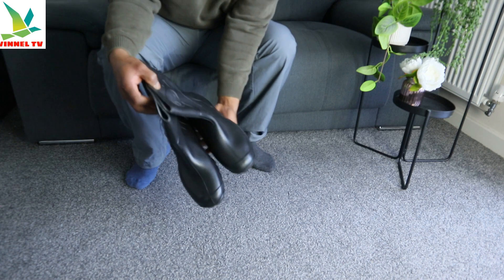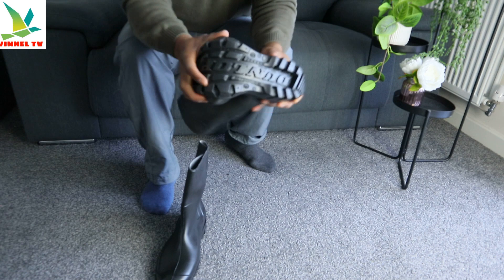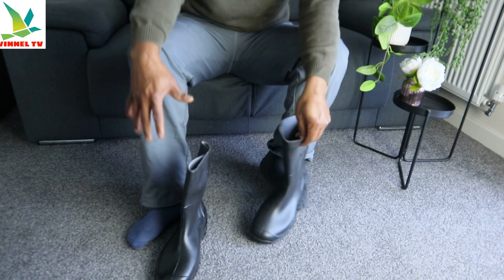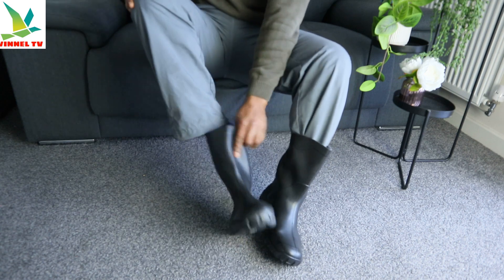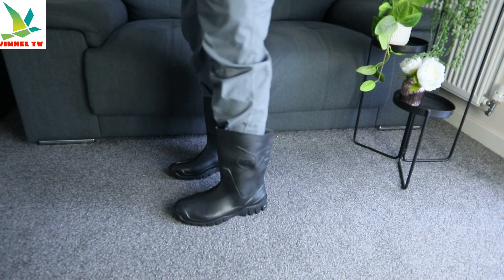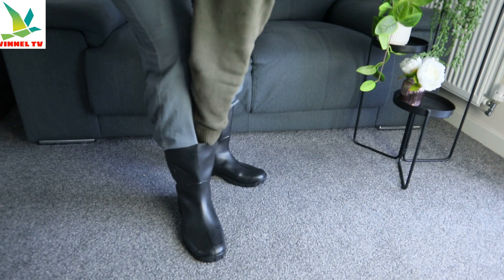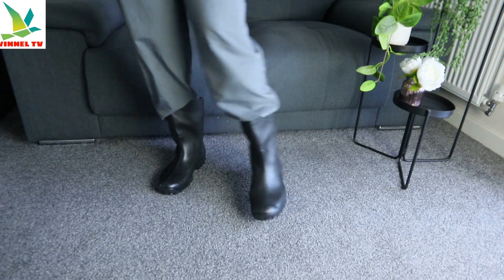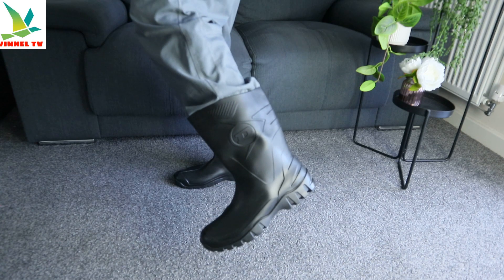Dunlop Protective Footwear Overview |Comfortable Fit well, Easy to Put on and to Pull off?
This video is Dunlop Protective Footwear Overview |Comfortable Fit well, Easy to Put on and to Pull off?

Practical calf-length boot from Dunlop
Ideal for use in agriculture, walking, hunting, and leisure,Work in the garden
Wash your car, Play outside, Walk through the woods and Enjoy the beach
Outer Material: Synthetic
Inner Material: Unlined
Sole: Synthetic
Closure: Slip-On
Heel Height: 2 centimeters